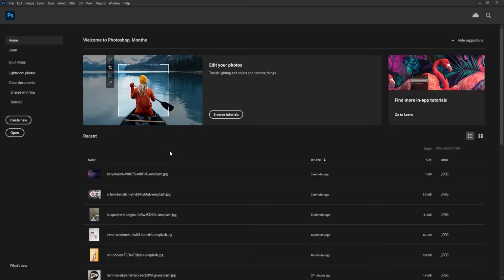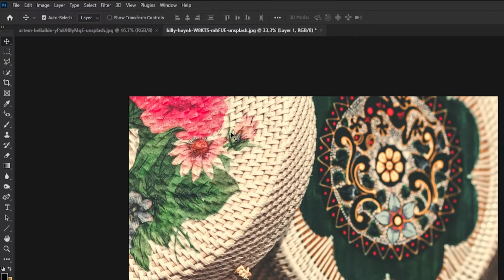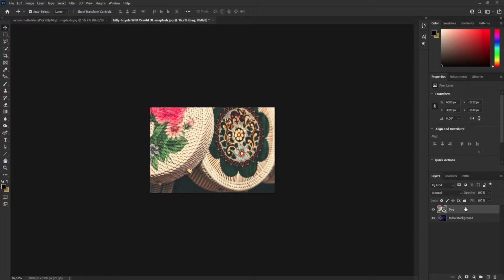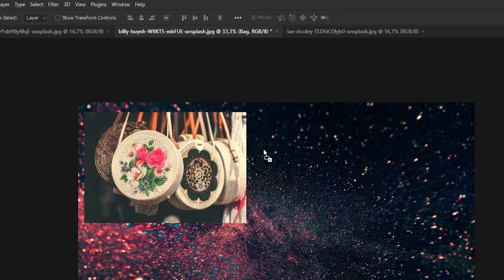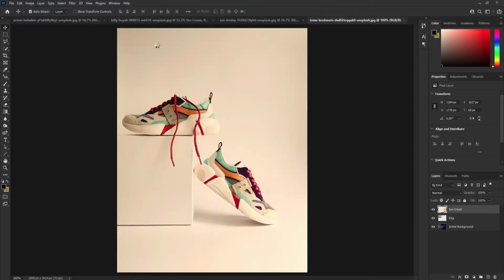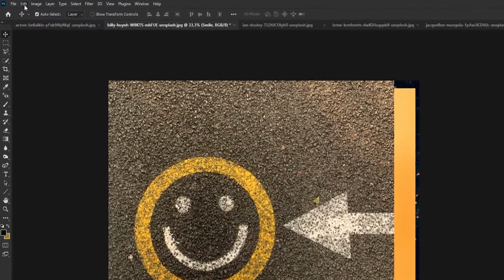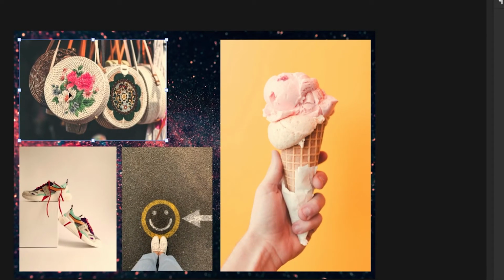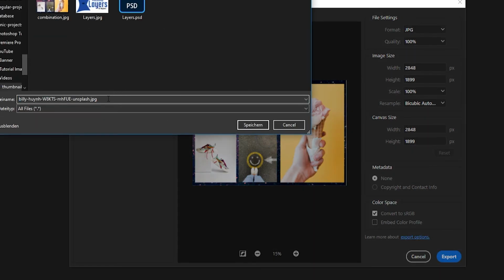Basic Navigation & Combining Images - Photoshop Tutorials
This tutorial is about basic navigation and how to combine images. In this course, you'll also learn some shortcuts which will help you to proceed more faster.